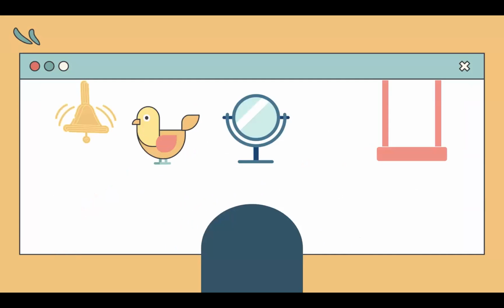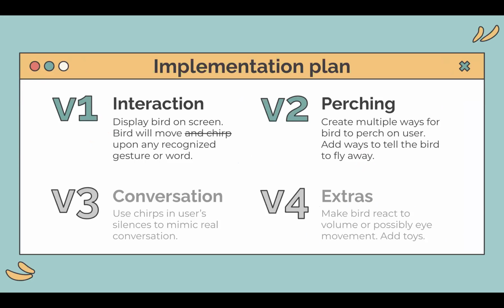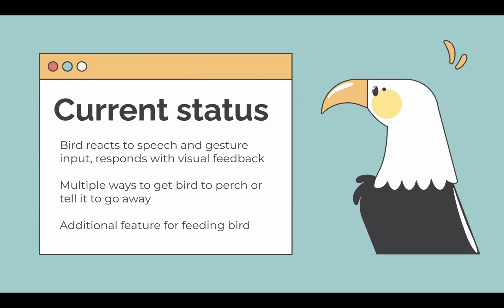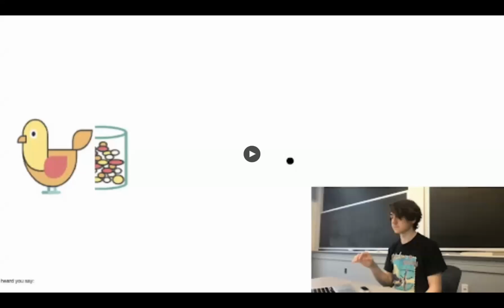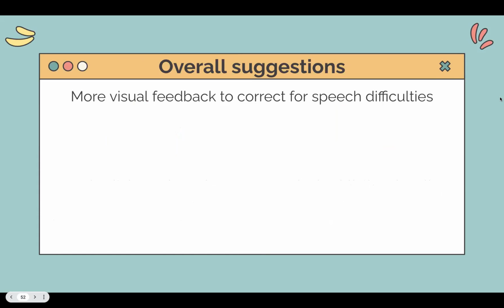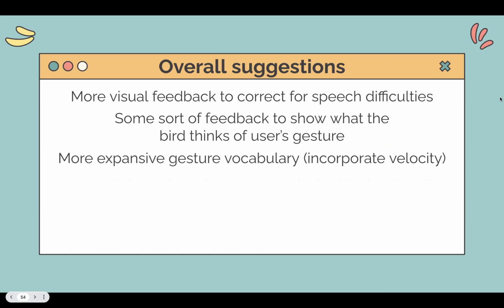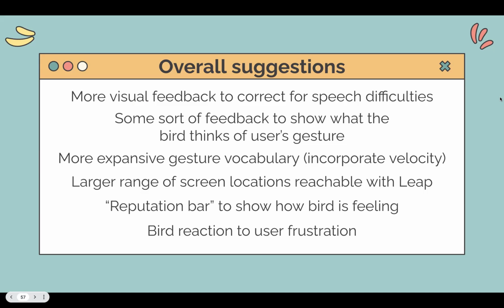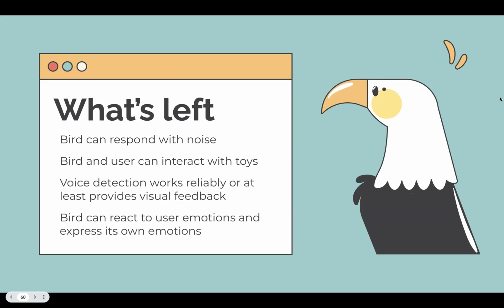6.835 - Early Bird Prototype Studio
The prototype for Early Bird, my 6.835 final project.